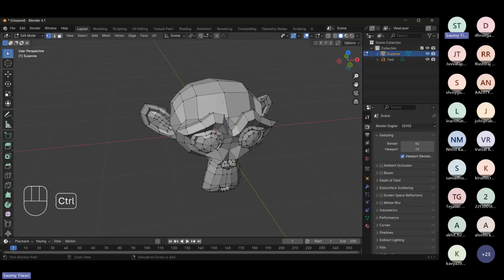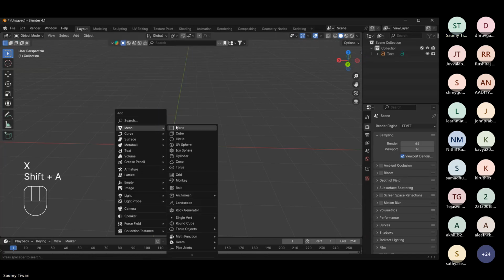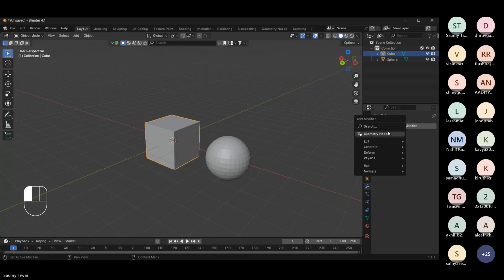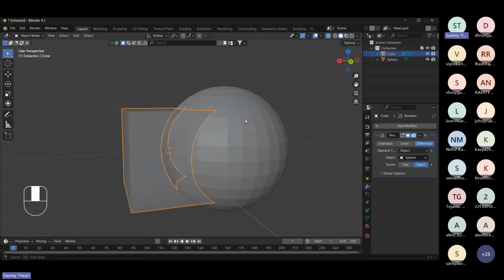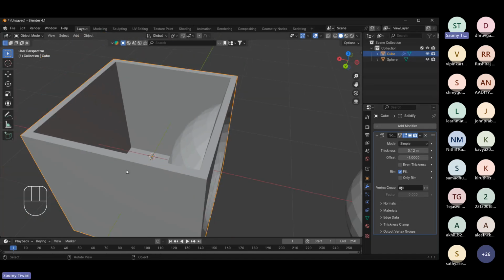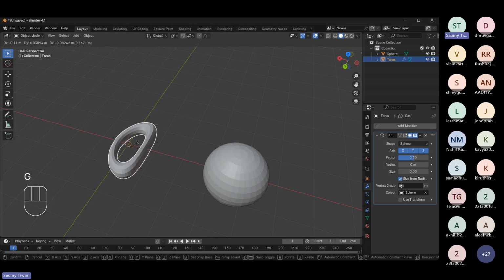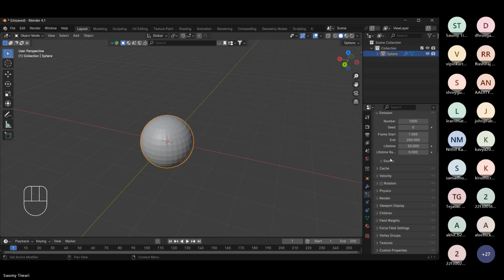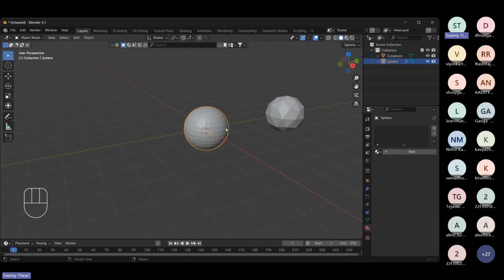Session 3 | Envisage | Summer School 2024